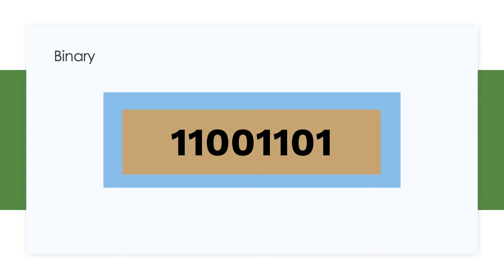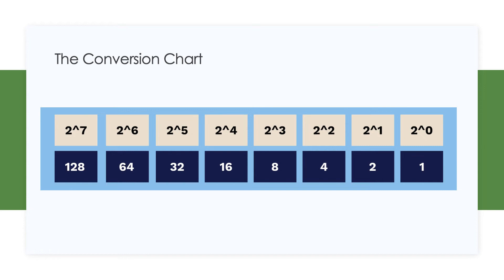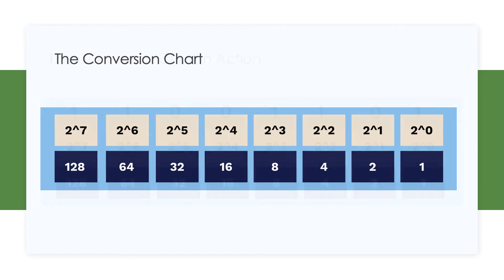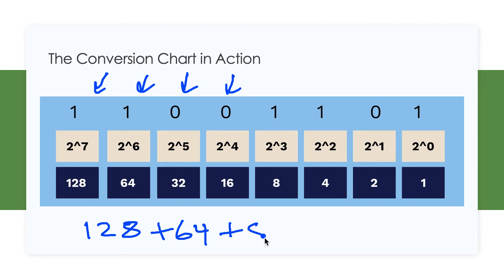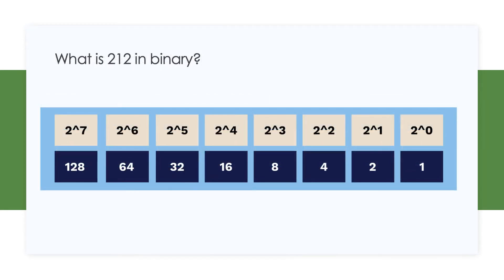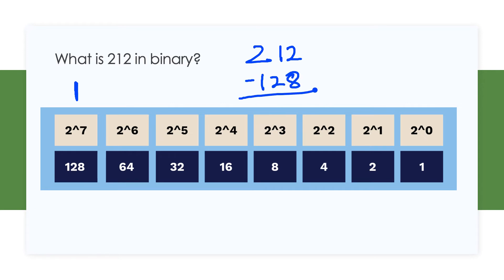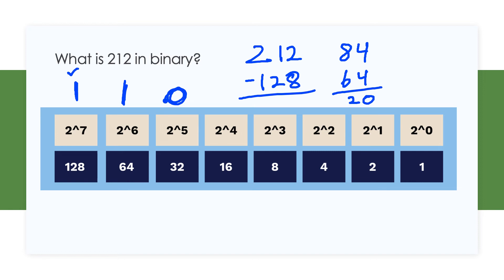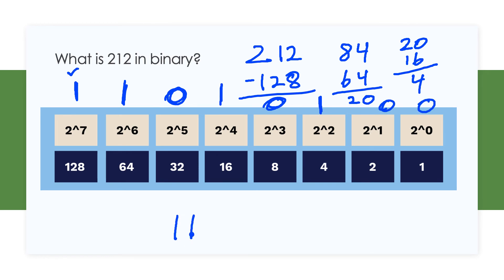Cisco 200-301 CCNA: Binary and Decimal Conversions